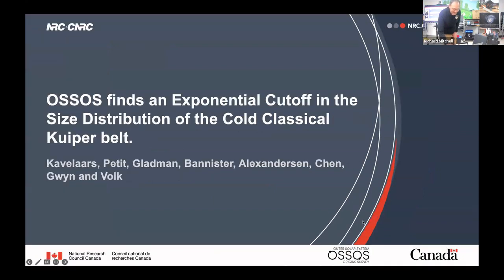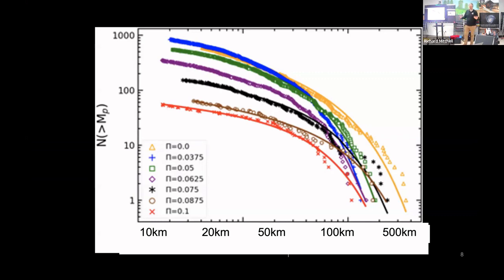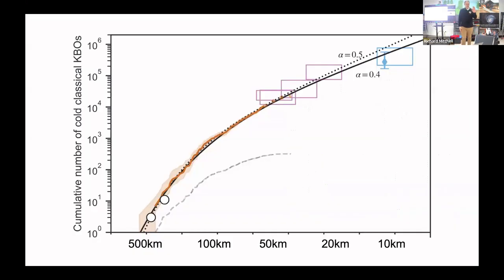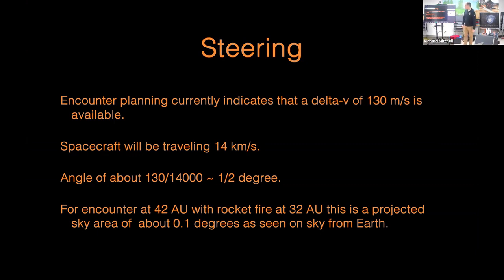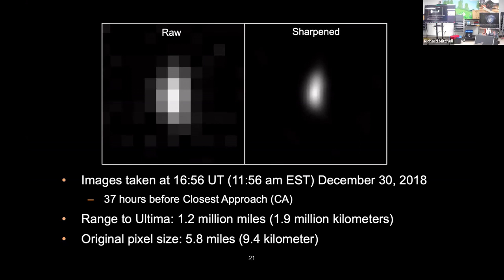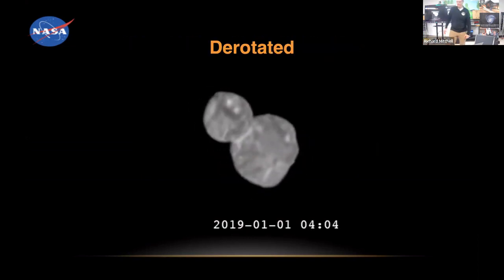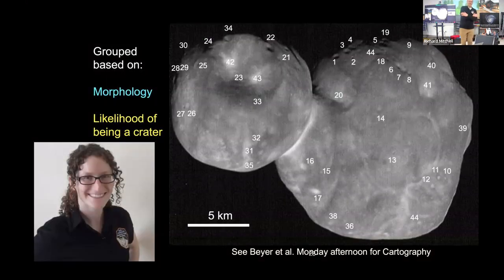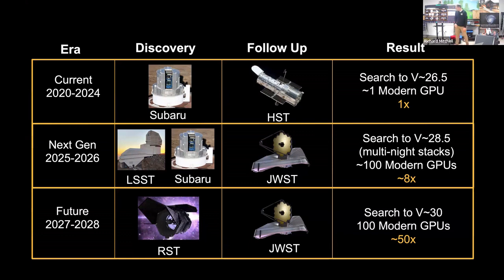D.r JJ Kavelaars: New Horizons Mission to Pluto and Beyond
Astrophysicist and Co Investigator on the New Horizons Mission, J. J. Kavelaars, tells us about the New Horizons Mission and the discoveries about the Kuiper Belt, including the object Arrokoth.
Recording: Richard Mitchell
Editing: Charles Ennis